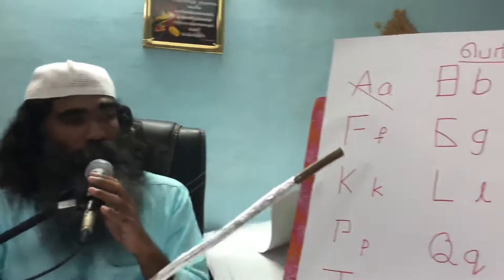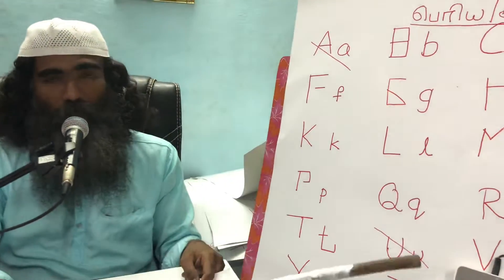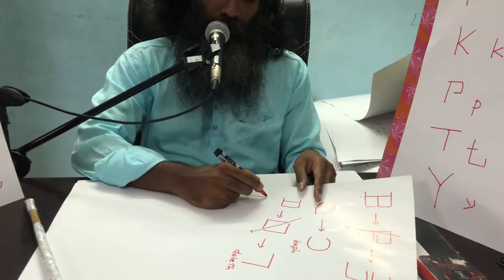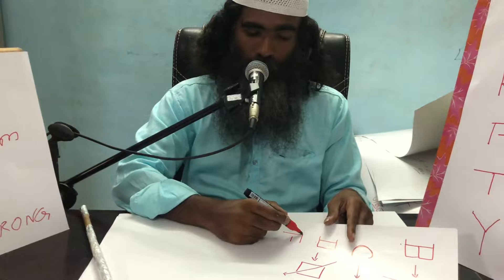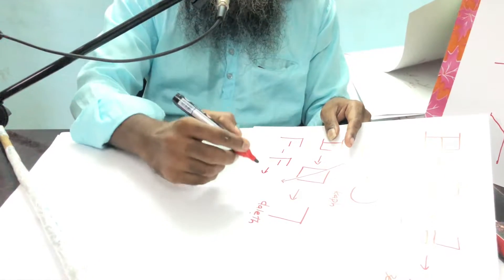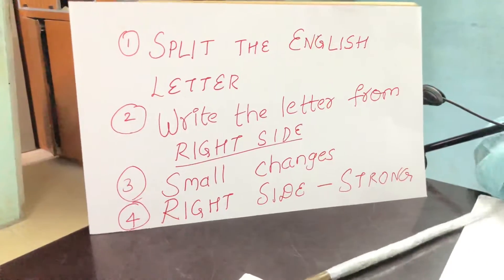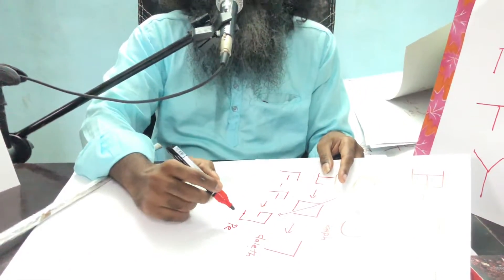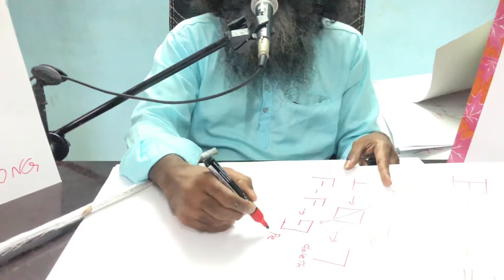Easy Hebrew alphabet derived from English alphabet-Part6-Pe